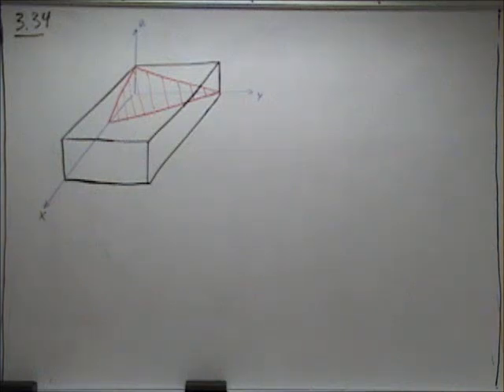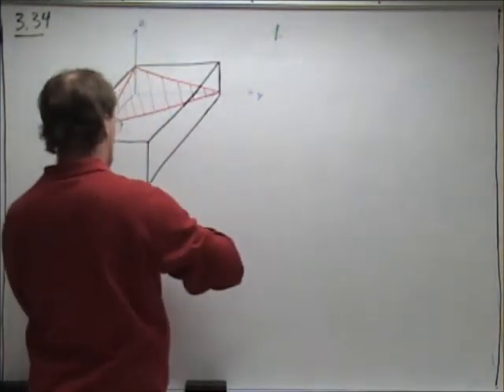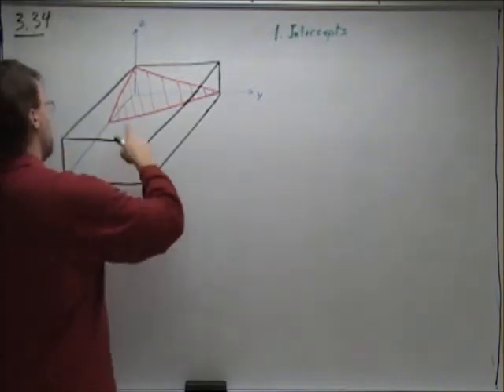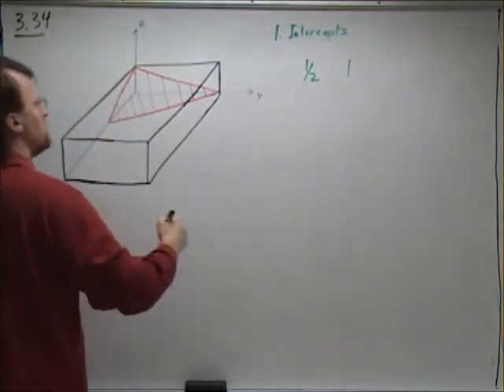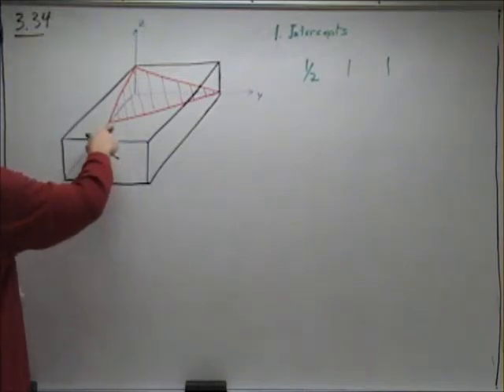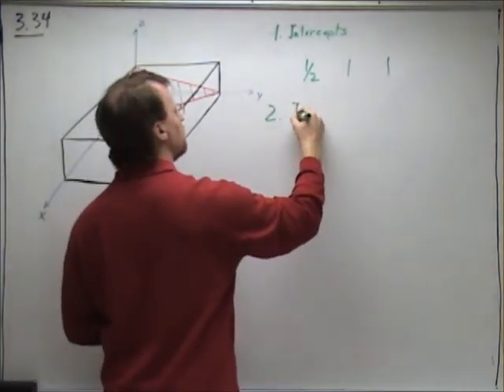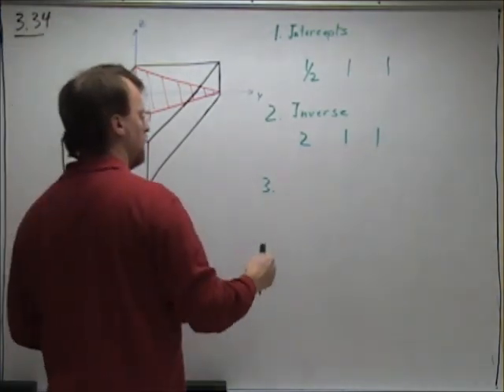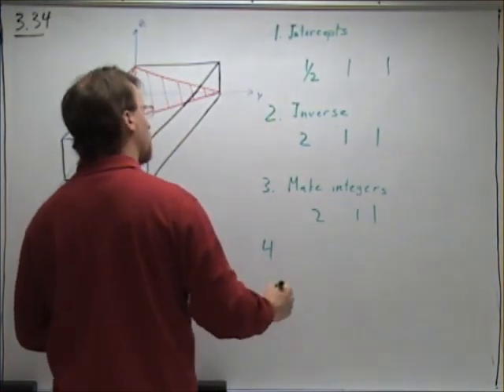Planes in a Unit Cell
Materials science problem that shows how to determine the indices of a plane in a unit cell.